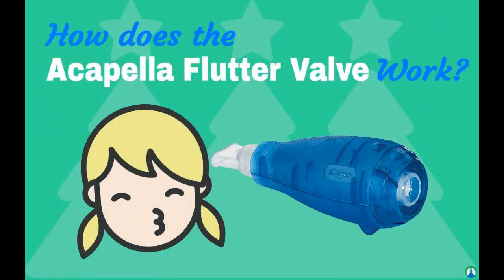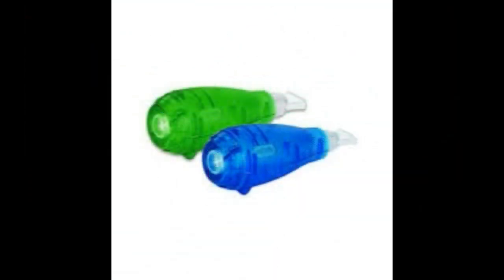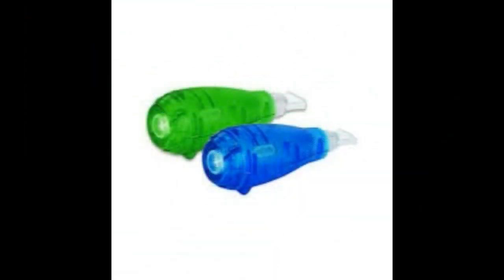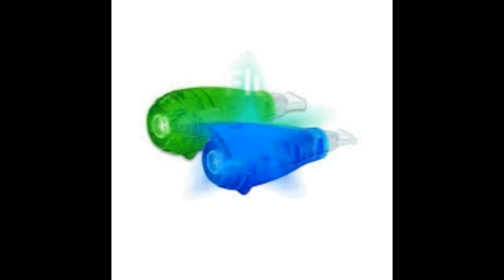What is a flutter valve and how does it work? Study/Article Review by Living Healthy with COPD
Flutter valve
A flutter valve is a one-way valve used in respiratory medicine to prevent air from travelling back along a chest tube. One can also use a chest drainage management system, which typically enables vacuum to be applied along with quantifying the effluent.

Living Healthy w/ COPD
LHwCOPD

Chronic Obstructive Pulmonary Disease (COPD) is an umbrella term used to describe progressive lung diseases including emphysema, chronic bronchitis, and refractory (non-reversible) asthma. This disease is characterized by increasing breathlessness.

COPD AWARENESS